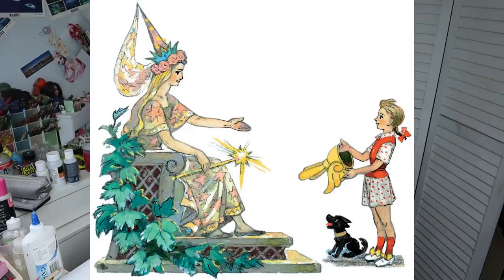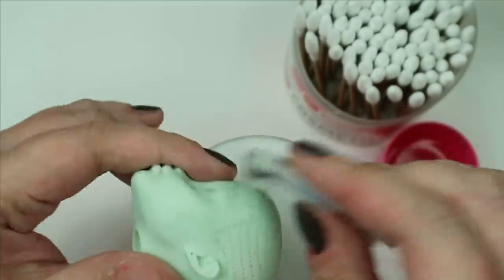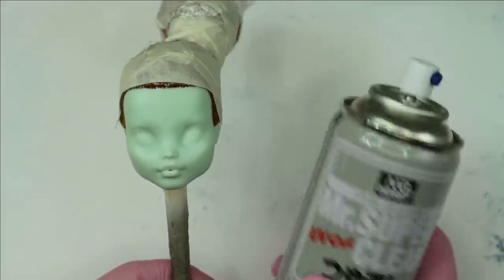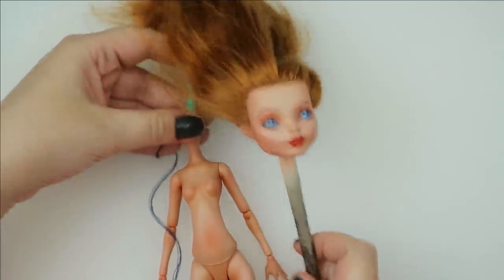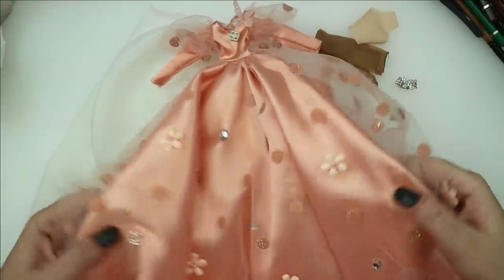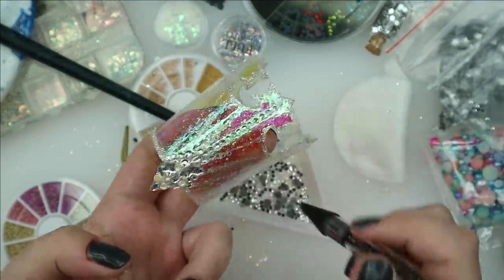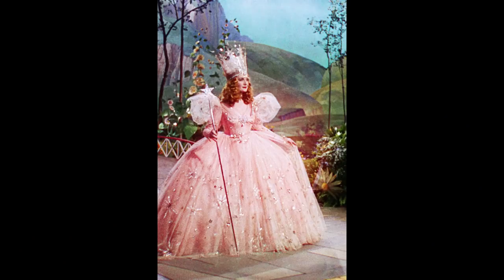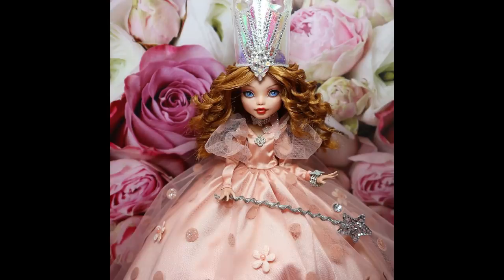Making GLINDA THE GOOD WITCH DOLL / THE WIZZARD OF OZ / Monster High Doll Repaint by Poppen Atelier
This time I will make a doll version of Glinda The Good Witch from the Wizzard of Oz.